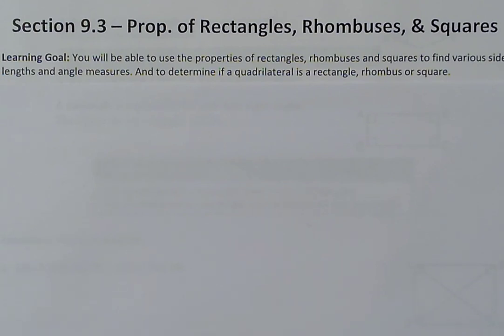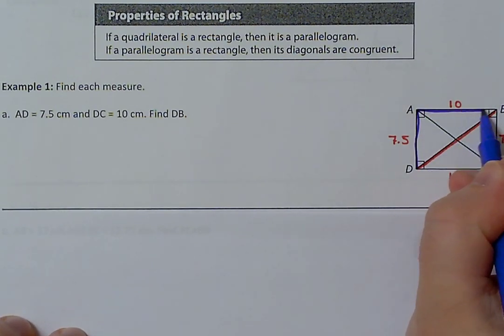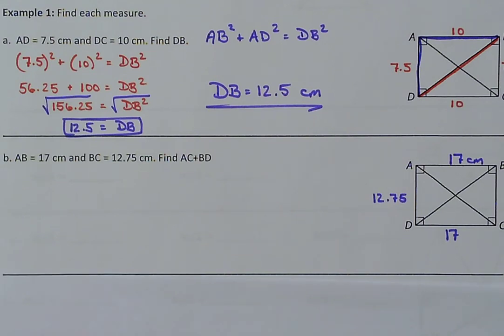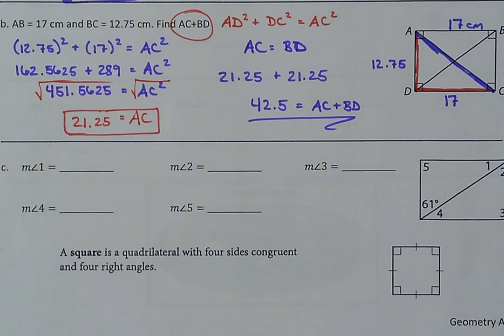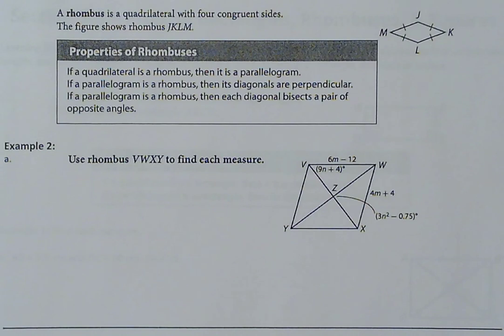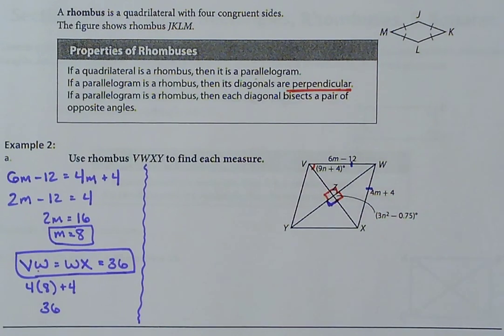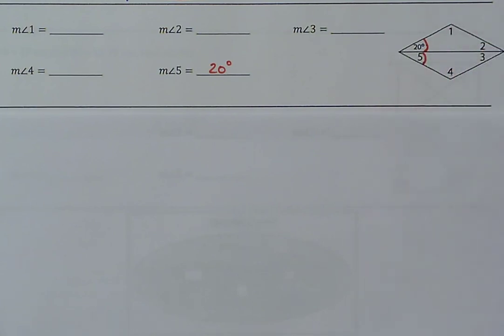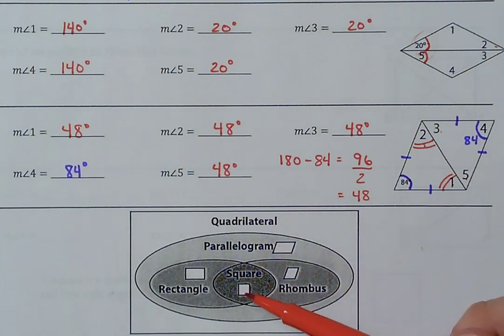Geometry A - Section 9.3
Properties of Rectangles, Rhombuses, & Squares
Use the properties of rectangles, rhombuses and squares to find various side
lengths and angle measures. And determine if a quadrilateral is a rectangle, rhombus or square.